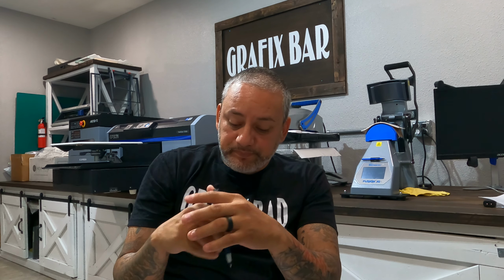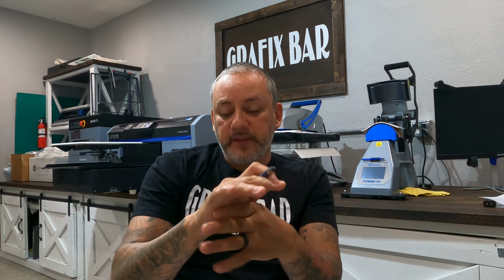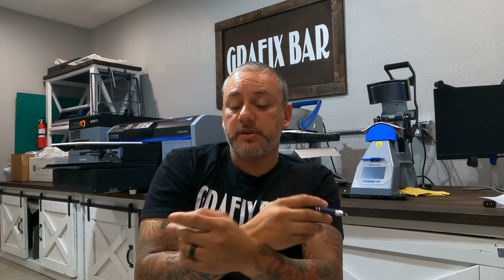3 Things to do before getting into printing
In this video I provide my advice on what 3 things to do before purchasing equipment for your printing business (Screen Printing/ DTG/ Embroidery/ HTV/ Sublimation)